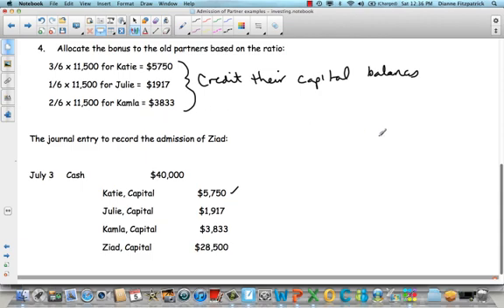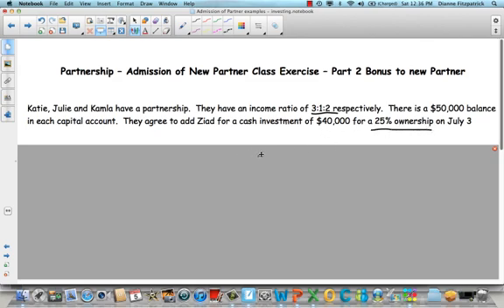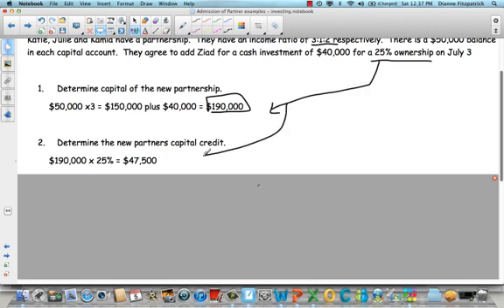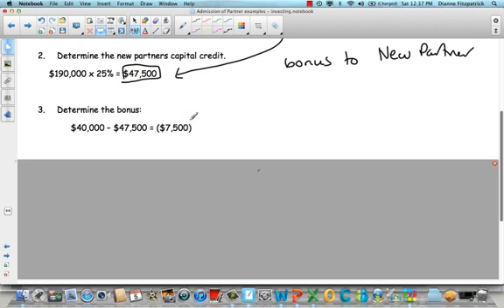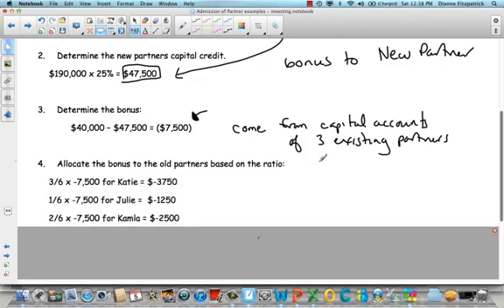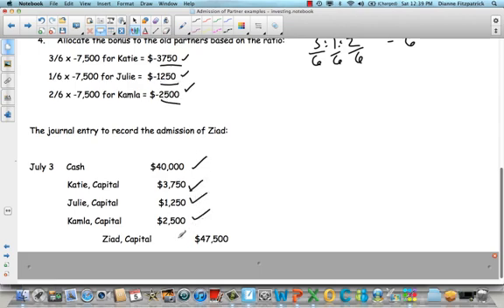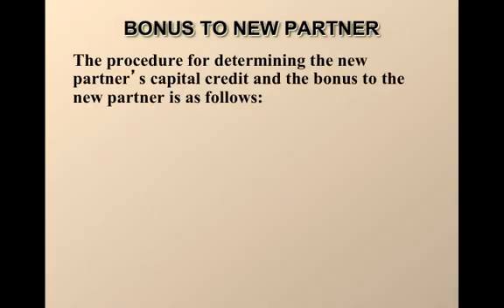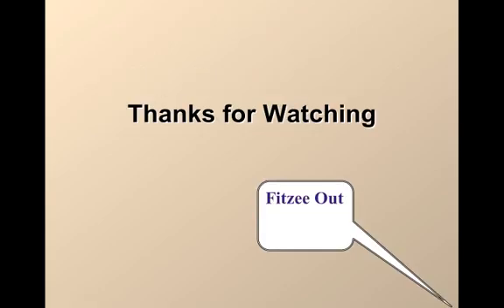BAT C13 V3 Part 3 Admission of Partner - bonus to new .mp4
Gr 12 - Admission of Partners Bonus to new partner example

Table of Contents:

00:35 - Marker